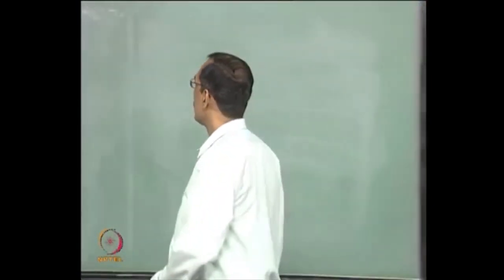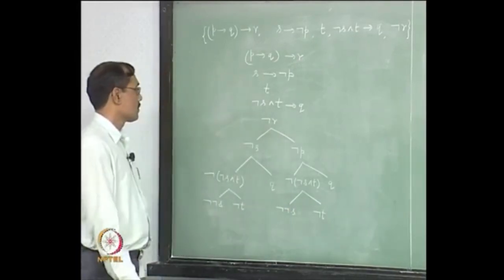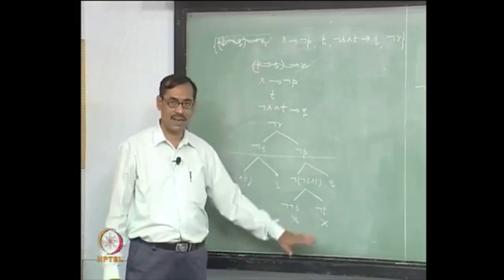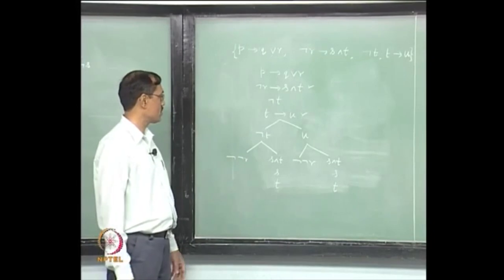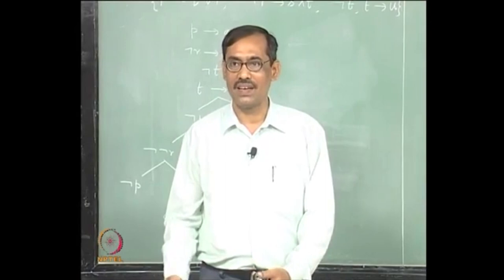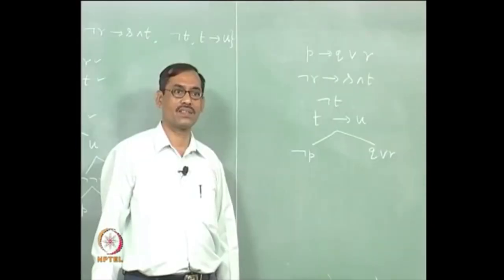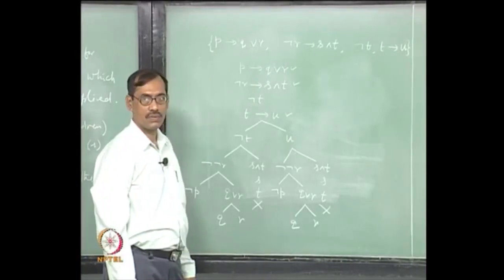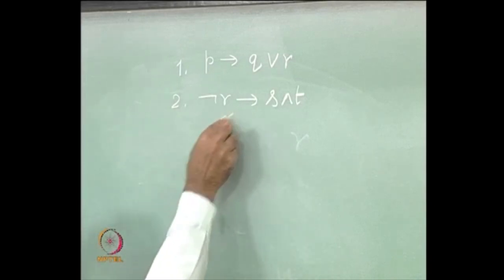Examples of Tableau Proofs